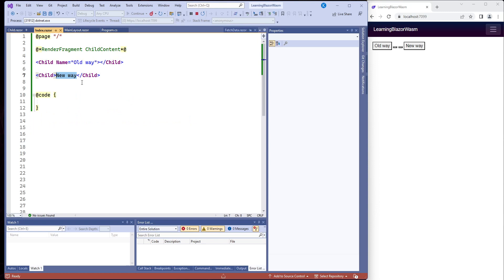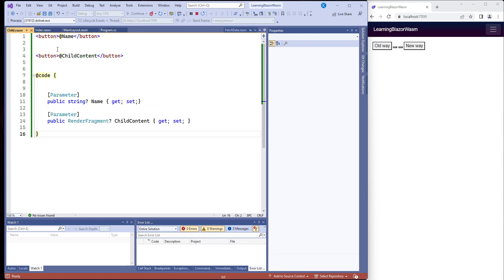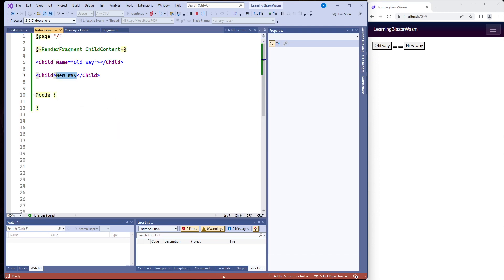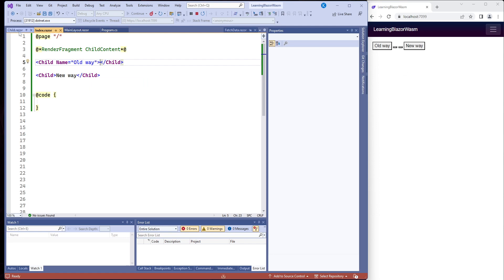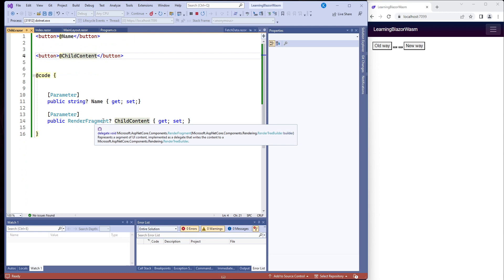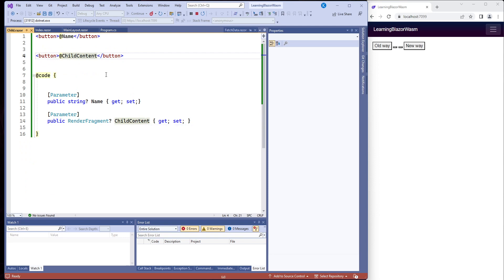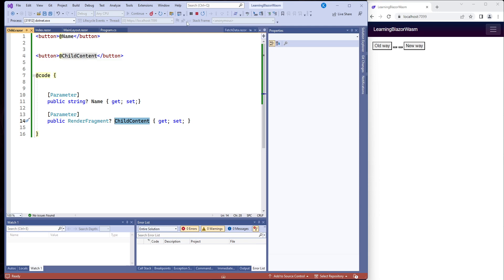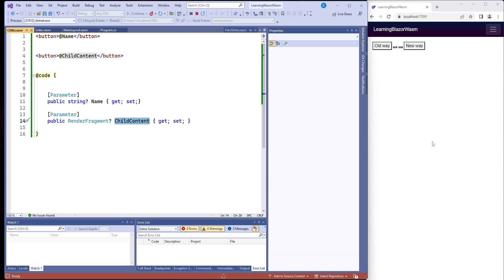Learning Blazor as a Beginner: 15 RenderFragment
I'm trying to learn the dotnet Blazor web framework, which uses C# to create web applications.  If you know nothing about Blazor at all, maybe you can learn along with me.  When you need to send data on the UI from the parent to the child, RenderFragment is the keyword.